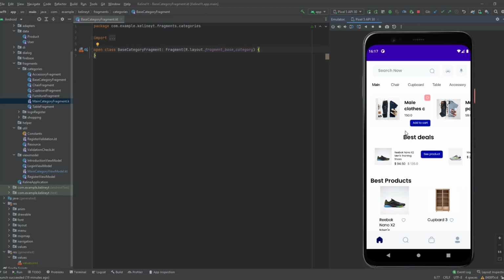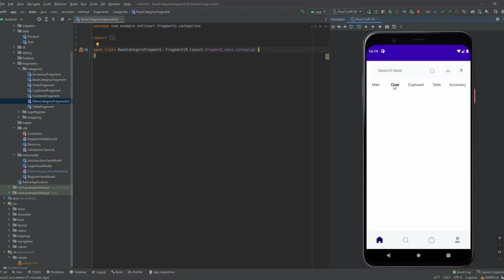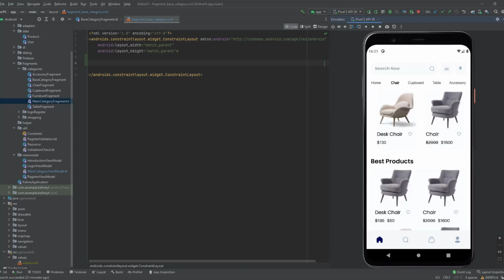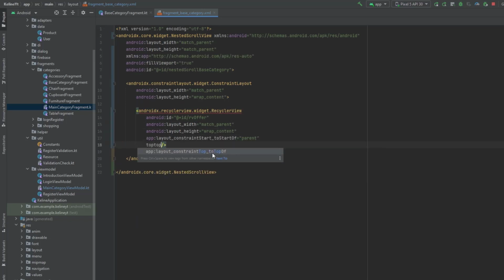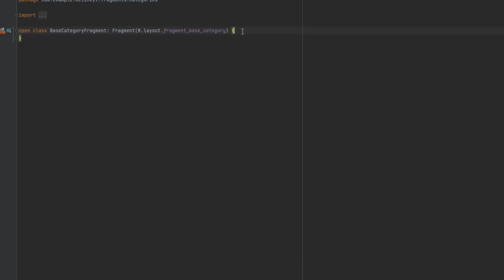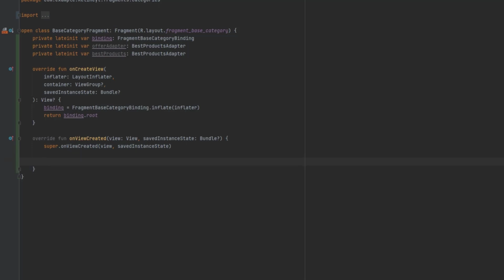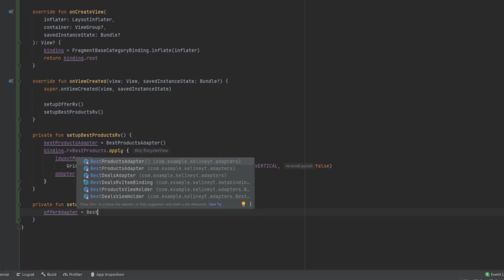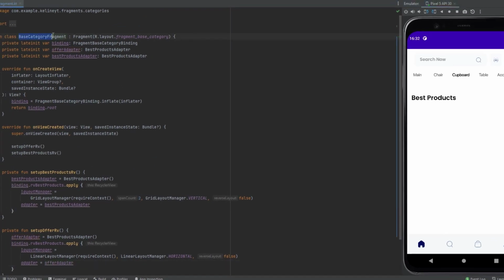#19 Modern android ecommerce app | BaseCategory setup